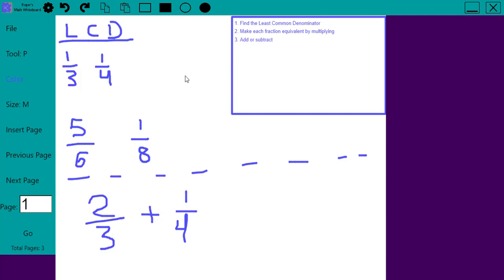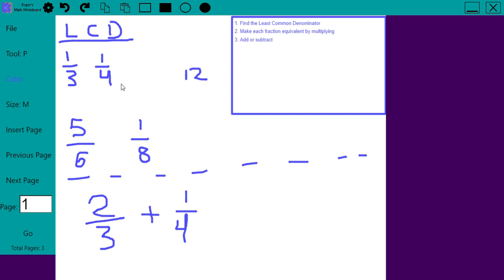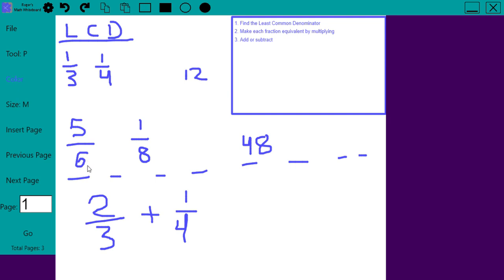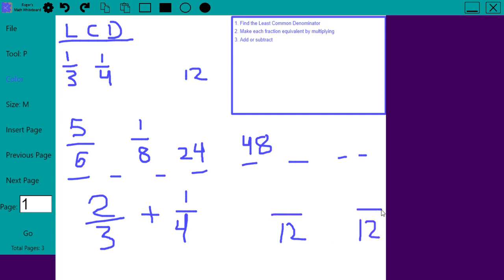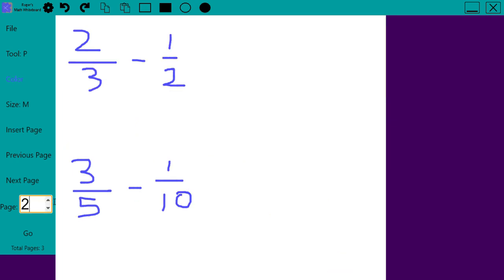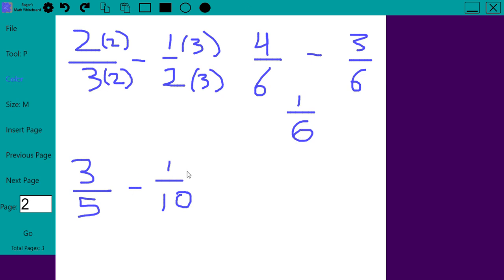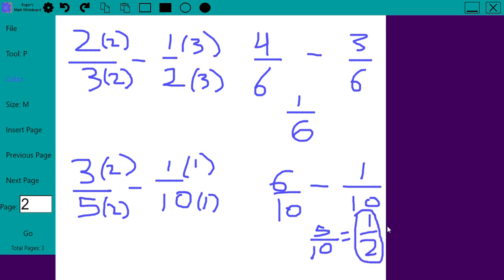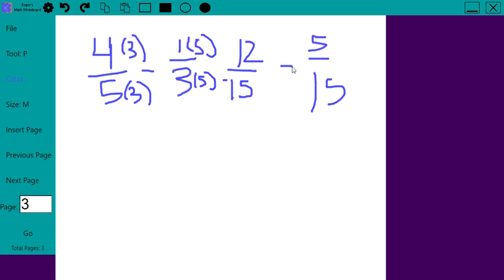Adding and subtracting fractions